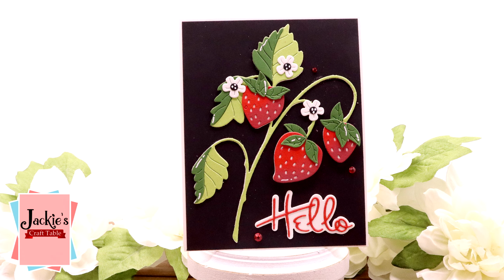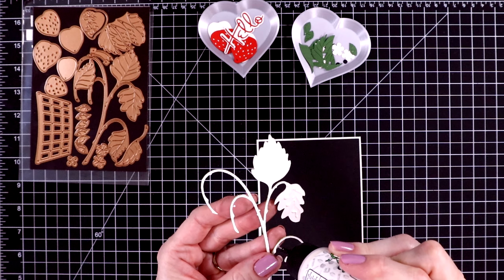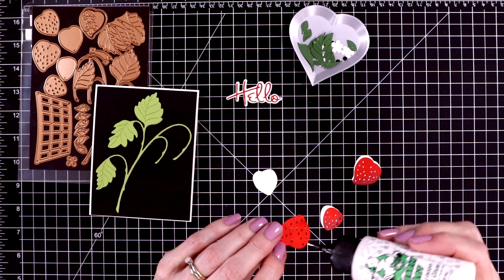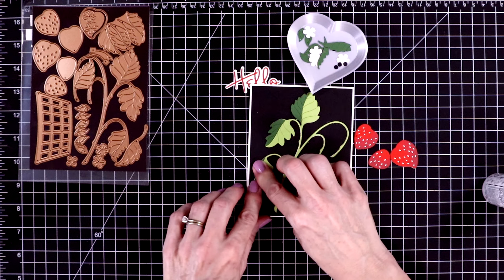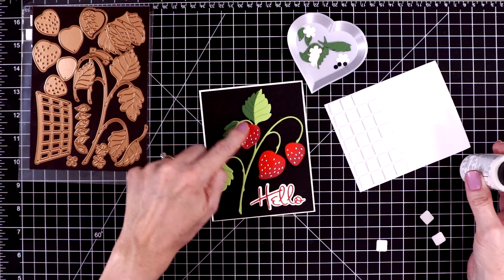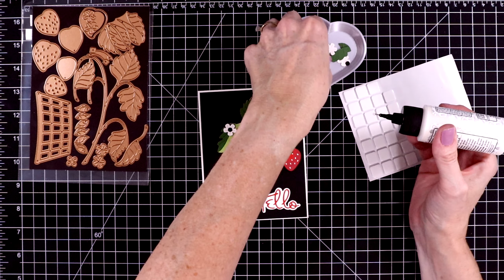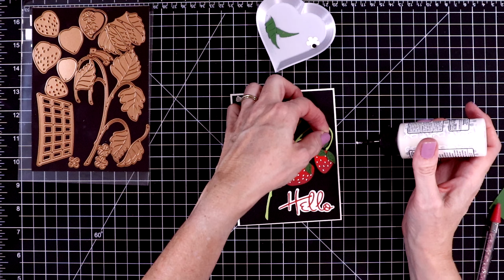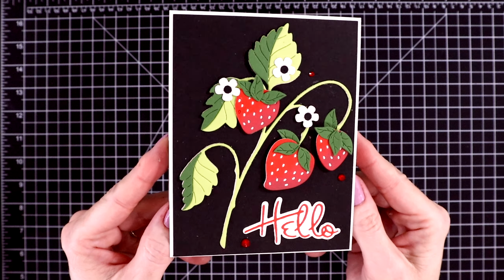Strawberry Patch Layering Die Set | Spellbinders Large Die Club Kit | August 2022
Hello crafty friends! Hope you are having a great day! I created a card using the Large Die of the Month from Spellbinders. This set is called, "Strawberry Patch." There's nothing cuter than fruit cards, especially for your summer card crafting. This is a fabulous layering set. Hope you enjoy the video!

White Gel Pen

Jackie’s Craft Table Sequin Trays
Jewel Picker